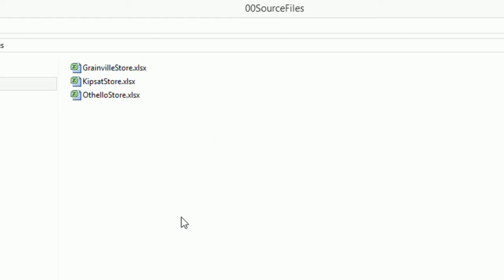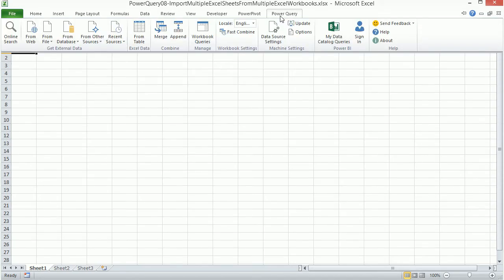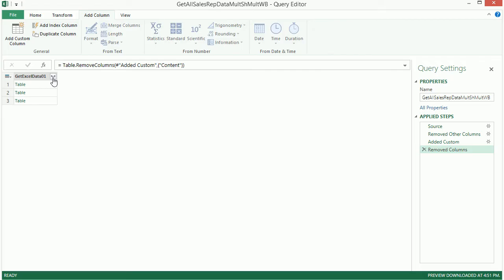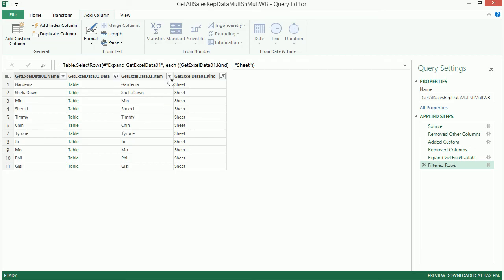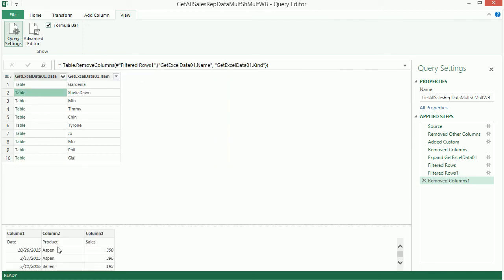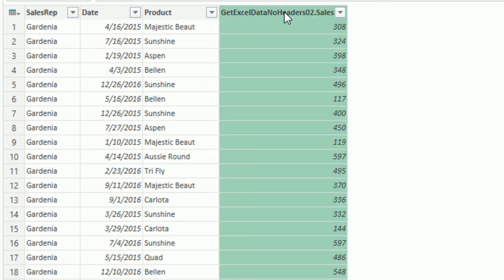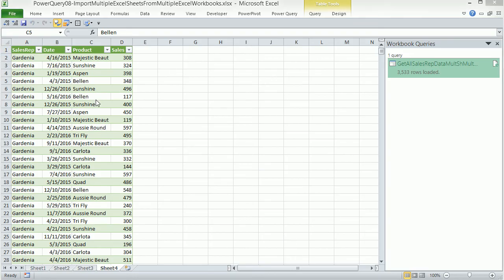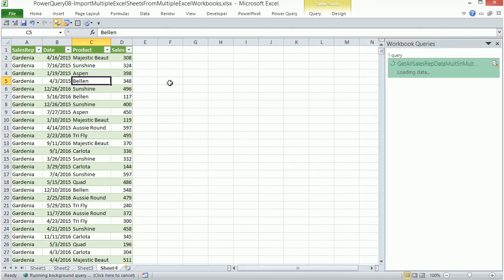Power Query #08: Import Multiple Excel Sheets From Multiple Excel Workbooks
See how to use Power Query to easily import multiple sheets of data from multiple Excel Workbooks and easily have Power Query Add a new column that is populated with the Sales Rep Name from the Sheet Tab:
1. (00:10 Minute Mark) Problem Setup
2. (01:32 Minute Mark) Import From Folder
3. (01:55 Minute Mark) Remove Other Columns
4. (02:05 Minute Mark) Add Custom Column with =Excel.Workbook([Content]) to get Excel Workbook Content
5. (02:38 Minute Mark) Remove Column
6. (03:02 Minute Mark) Filter by “.Kind” to Filter out Tables and Defined Names
7. (03:58 Minute Mark) Use Filter Feature to Filter out Sheet Tab Names that do not contain a proper Sales Rep Name.
8. (05:20 Minute Mark) Add Custom Column to Promote Headers with =Table.PromoteHeaders(“*.Data”)
9.  (06:16 Minute Mark) Expand Tables to create on large table.
10. (06:54 Minute Mark) Add Data Types.
11. (07:33 Minute Mark) Save and Load to Table in Excel Worksheet.
12. (07:57 Minute Mark) Set Query Property to Update When File Is Opened.
13. (08:27 Minute Mark) Add New Sheets to Source Files and see that Power Query Updates Automatically.

Extract Sales Rep Name from Sheet Tabs. Include Sheet Tab Names as New Column. Promote Headers. Table Promote Headers. Filter Does Not Contain. Set Query Property. Update When File Is Opened. Remove Other Columns.

Miguel Escobar and Ken Puls are doing online workshops on Power Query . This training is not by excelisfun.